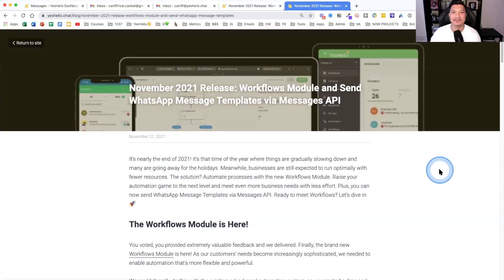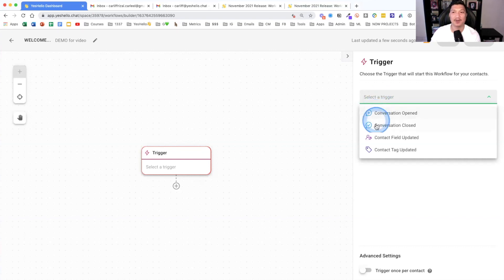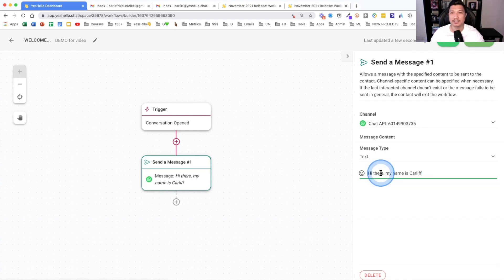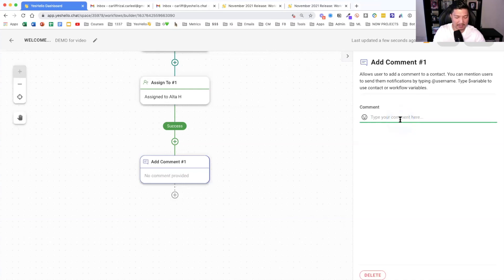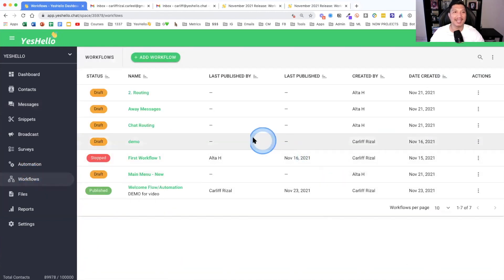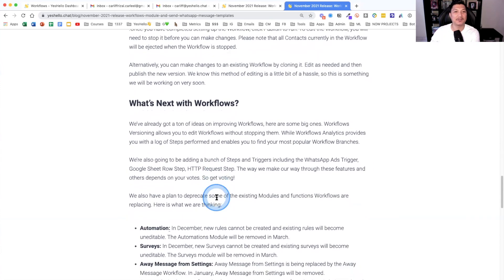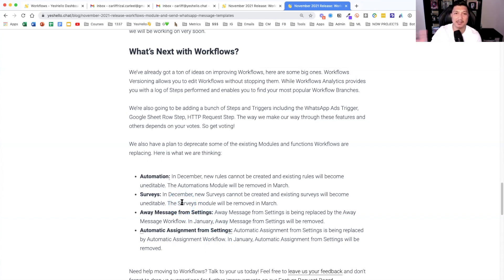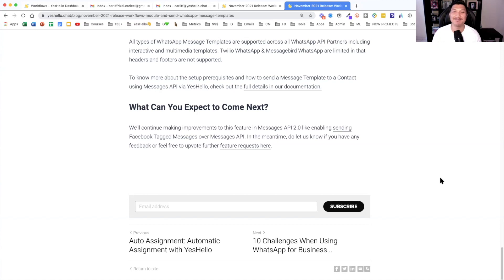Easily Build Chatbots and Automatically Send WhatsApp Notifications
Designed for small businesses, YesHello is a cloud software for WhatsApp Customer Service.

Small Businesses Need WhatsApp Messaging. But Regular Whatsapp-ing is slowing down small businesses.

Originally made for Person-to-Person Communications, WhatsApp is not built for Team Collaboration.

Today’s Digital Transformation requires a modern collaborative approach. Collaborative WhatsApp is the Future.

YesHello helps you manage pre-sales support and customer service on WhatsApp in a collaborative way, as a team. With YesHello, it's simple for every team member in your company to have an impact on the customer experience.

YesHello puts Whatsapp chats (plus email, SMS, and all other social messaging like Instagram DMs, FB Messenger and Telegram) into one conversation-driven interface.

This allows your team to work as a team quickly and follow up on requests with ease. In this interactive demo, we’ll guide you through the key components that make up the YesHello 'Collaborative Whatsapp' experience.

EVERY SMALL BUSINESS NEEDS A CUSTOMER SERVICE STRATEGY. YOURS NEEDS TO BE AWESOME.

Have Predictably Great Customer Service